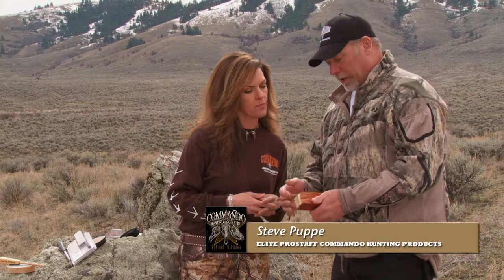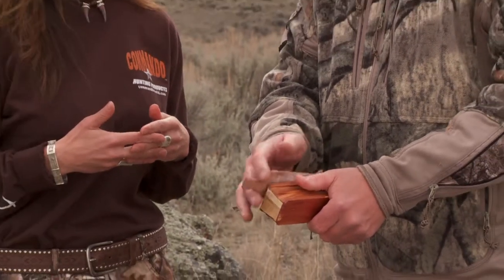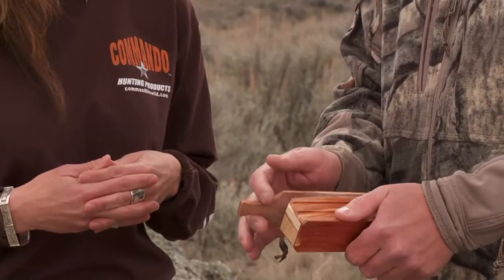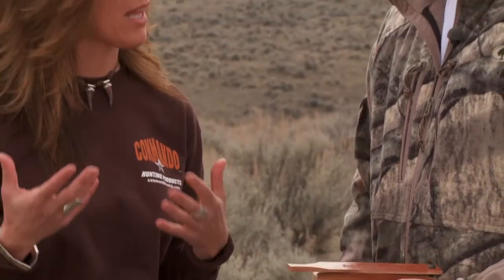COMMANDO DOOM Box DemoYouTube.mov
Commando Elite Staffers Steve Puppe and Jana Waller demonstrate our products.